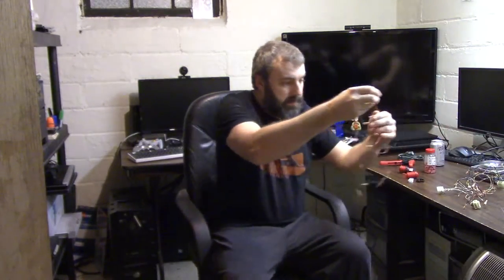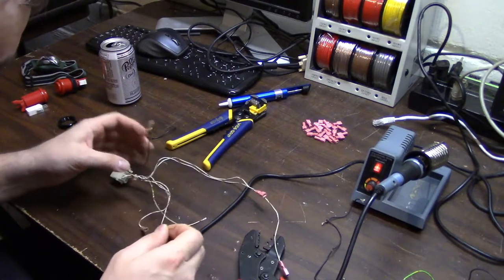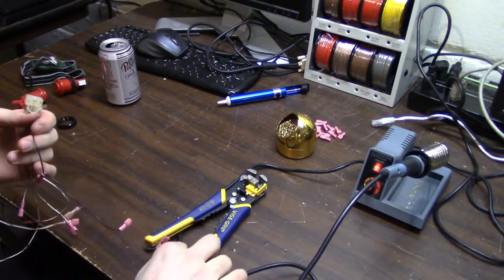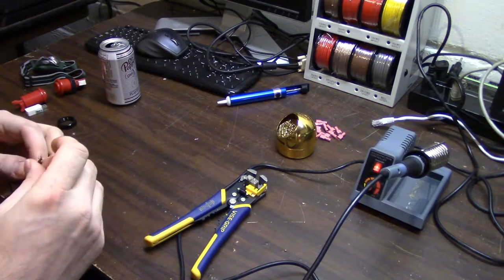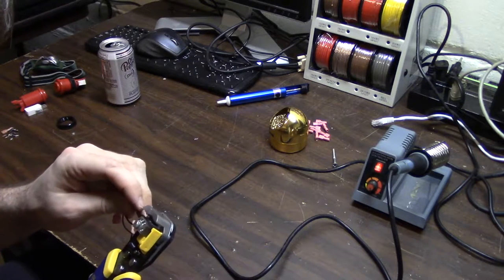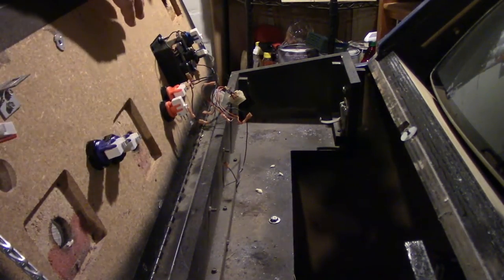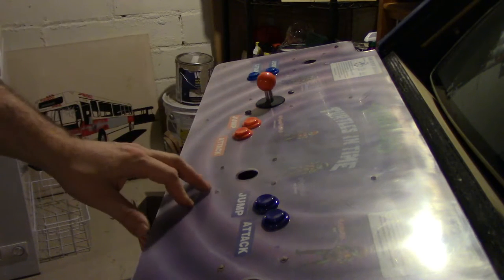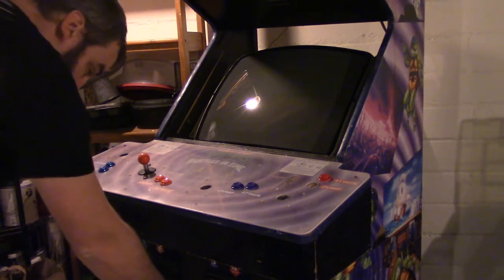Turtles in Time Arcade Restoration Part 1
Cleaning up wiring harnesses and hooking up a joystick and buttons! Plus a little gameplay.